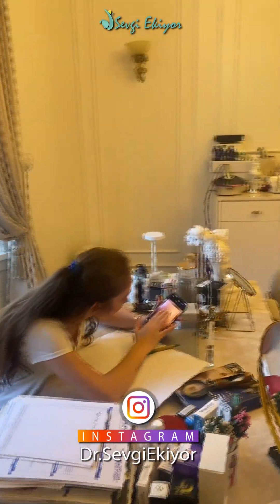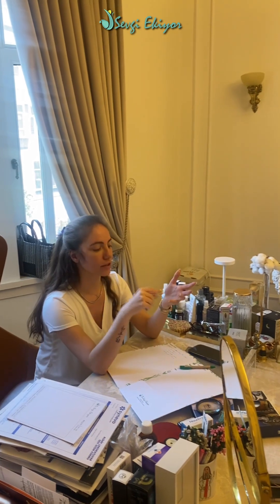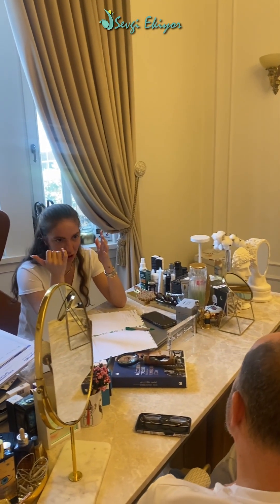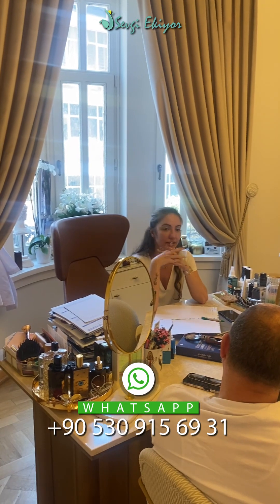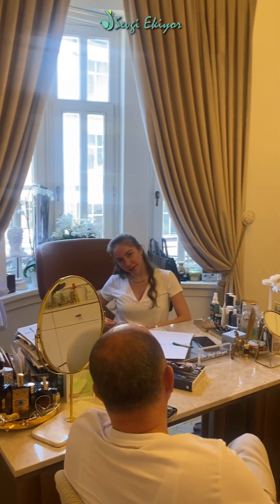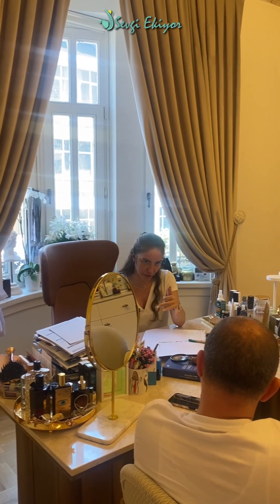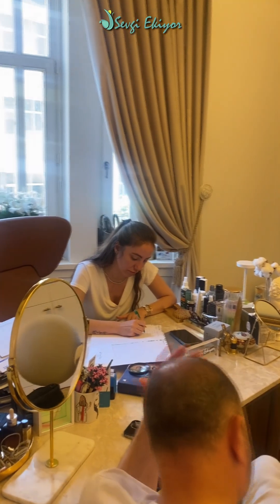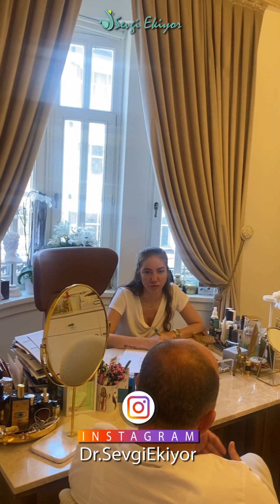Saç Tedavisi Trendler Kök Hücre & Exosome - New hair treatments Stem cells & exosome